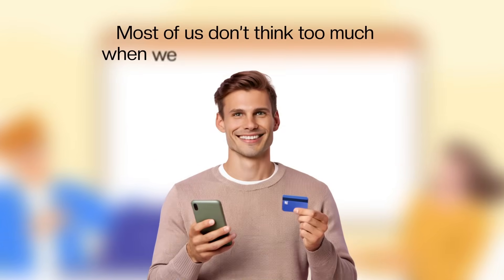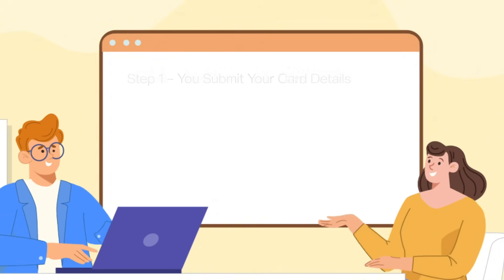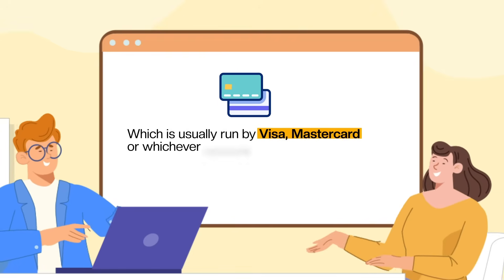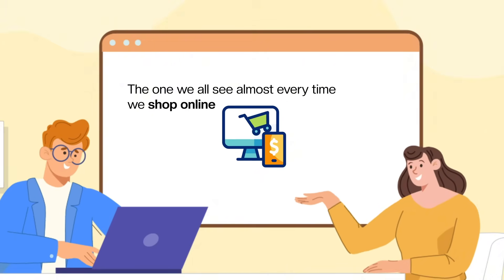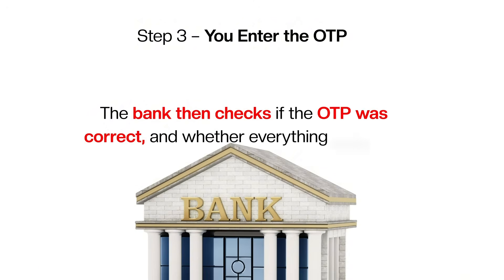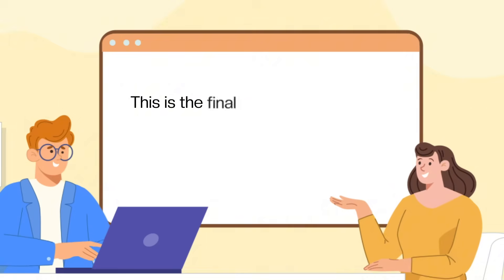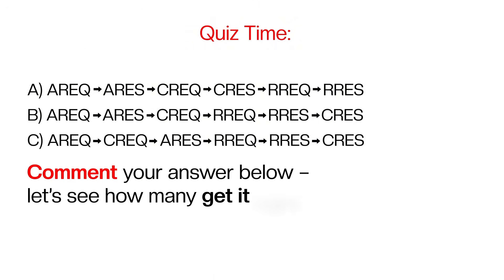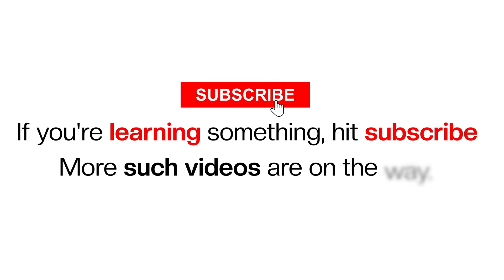💳 What Really Happens Behind OTP in Online Payments? | 3DS Explained Simply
Most of us think online payment = enter card → enter OTP → done ✅
But the truth is, there’s a lot happening in the background — involving 3DS servers, directory servers, authentication, challenges, and final authorization.

In this video, we’ll break down the step-by-step flow of an online card payment in the simplest way:

🔹 Step 1 – You Submit Your Card Details
🔹 Step 2 – OTP / Challenge Screen
🔹 Step 3 – Bank Verifies Your OTP
🔹 Step 4 – Final Approval & Authorization

You’ll also learn the correct 3DS message sequence (AREQ → ARES → CREQ → CRES → RREQ → RRES) through a quick quiz. 🧠✨

👉 By the end, you’ll finally understand what’s going on behind that OTP screen.

We run live + recorded training sessions at AllTekkies for card payments & fintech topics.
For anytime help, try DomGenie – the world’s first AI assistant for card & payments.